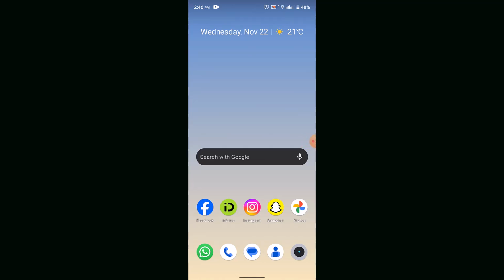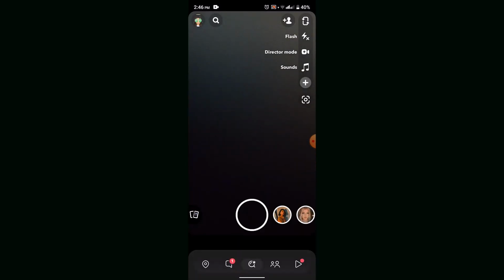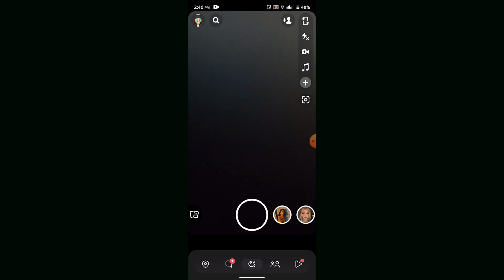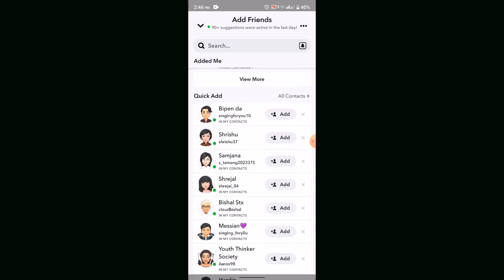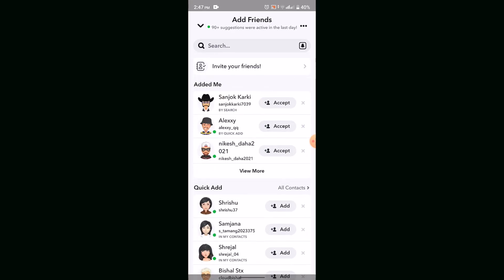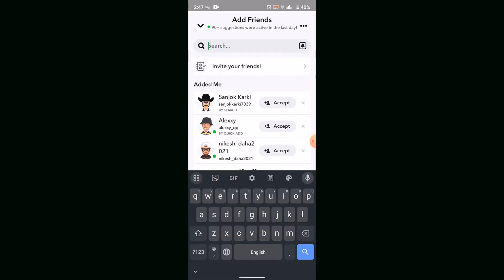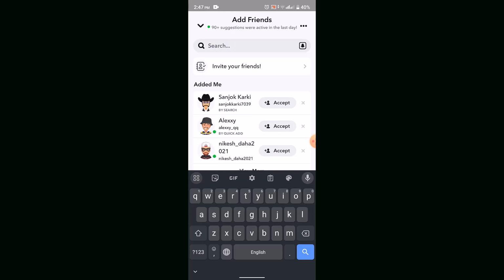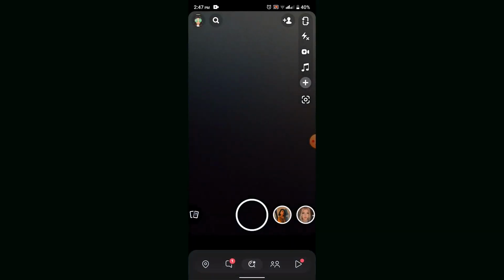How To Add People On Snapchat !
This video guides you in an easy step-by-step process to add people on Snapchat.

Chapters / Timestamps
0:00 Intro
0:14 Update App
0:27 Add People
1:35 Outro